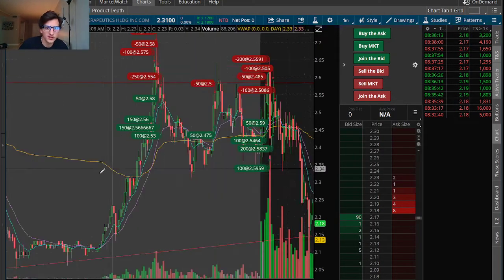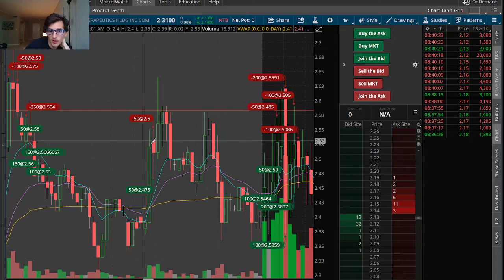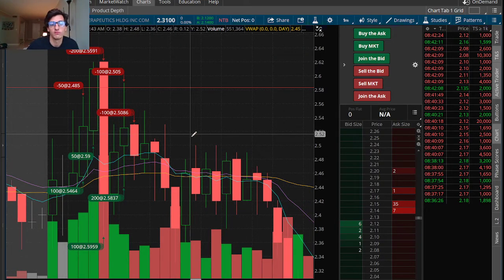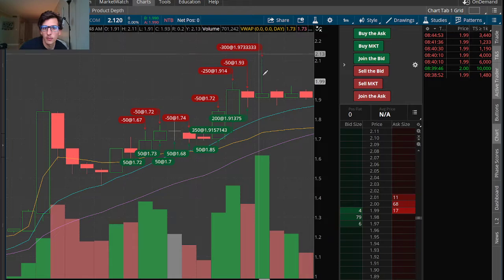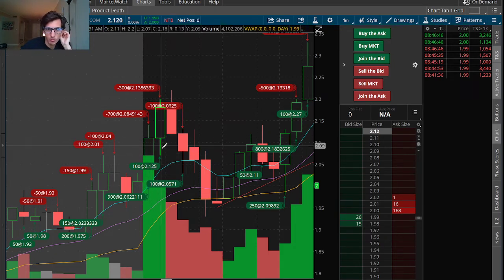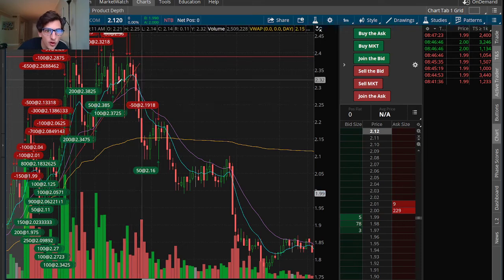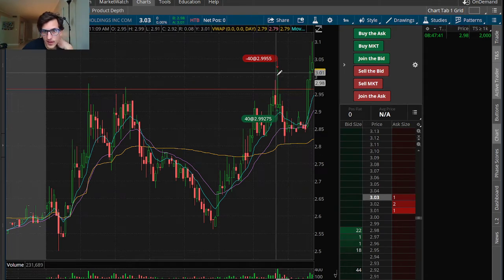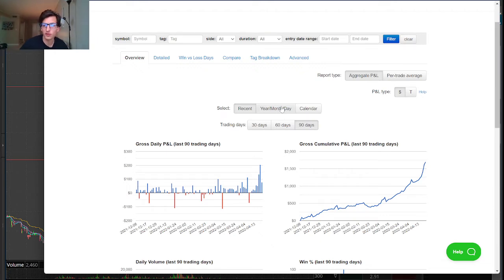Trading Recap: $CYN $CRXT